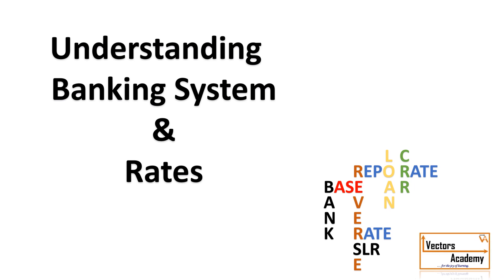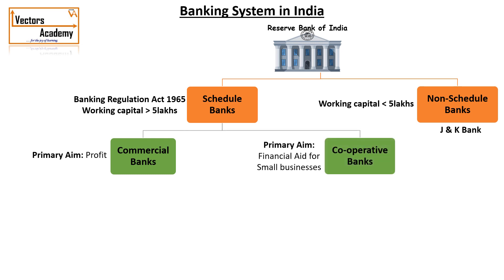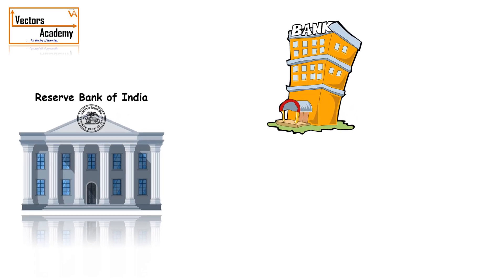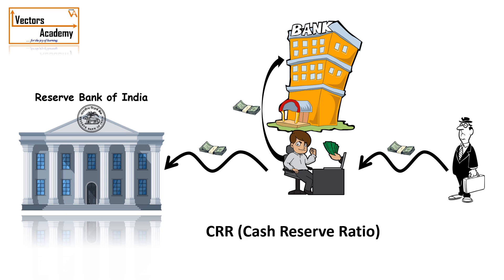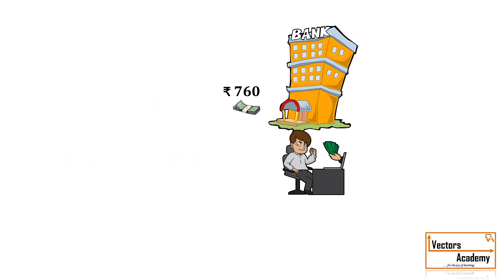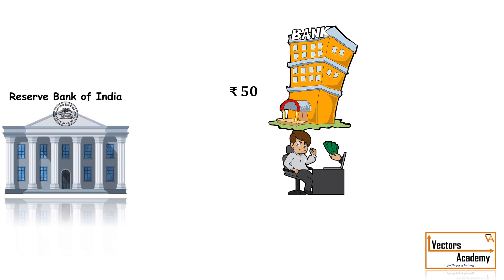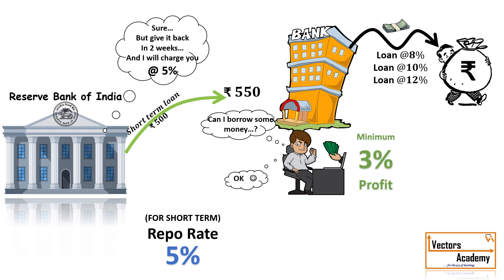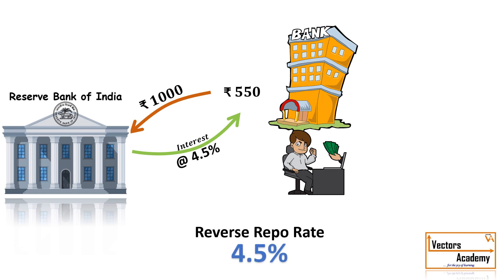What is Repo rate, CRR, SLR, Bank rate, Reverse Repo rate & types of Banks?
Understanding types of banks, Repo rate, CRR, SLR, Bank rate & Reverse Repo rate.